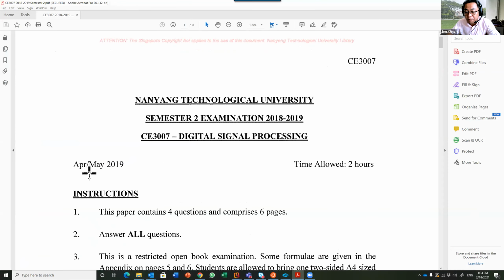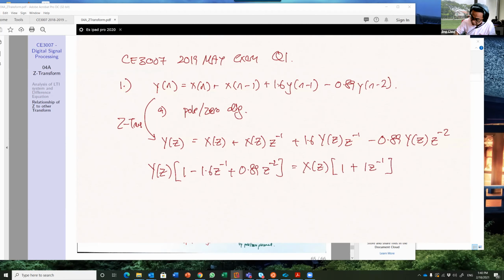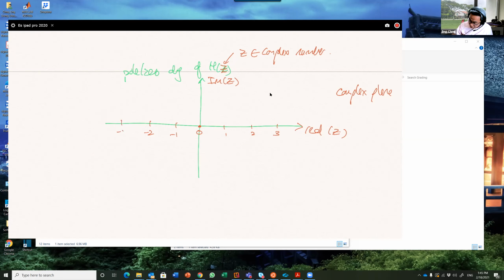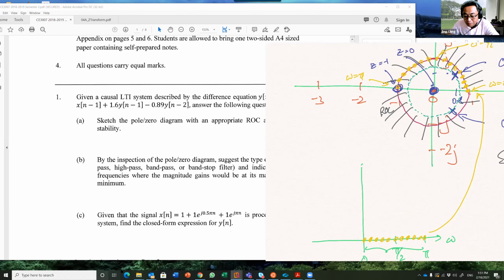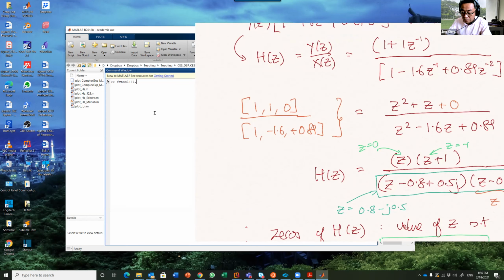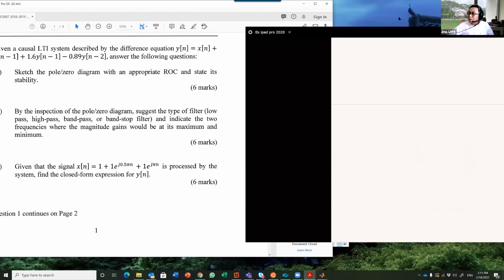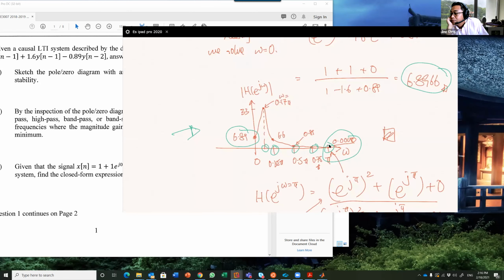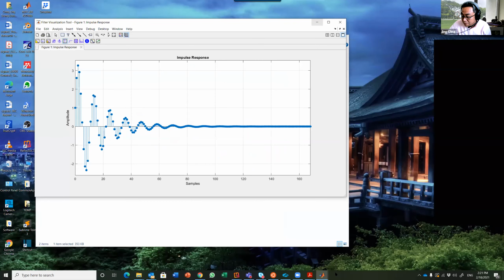CE3007 L12 18Feb2021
Working out  CE3007 Exam Q1 from 2018/2019 Sem2 (May 2019)